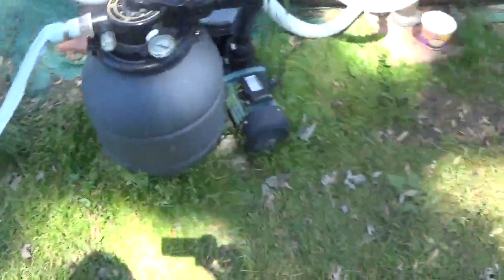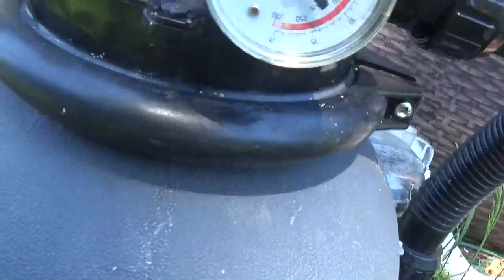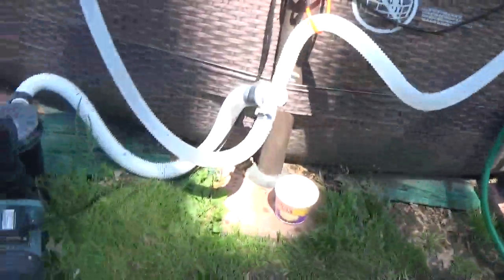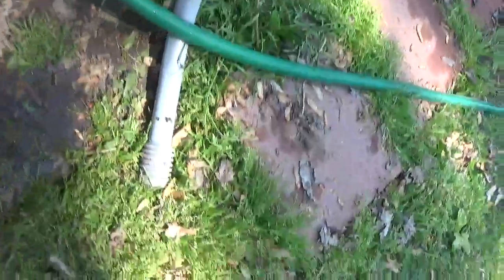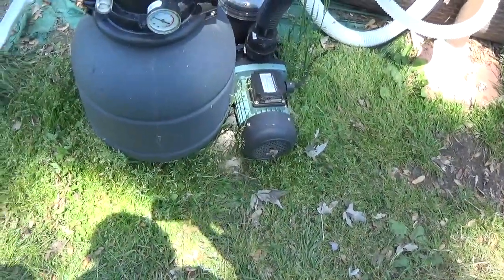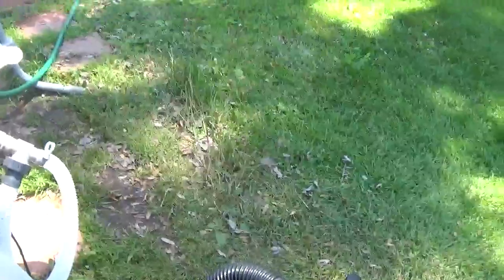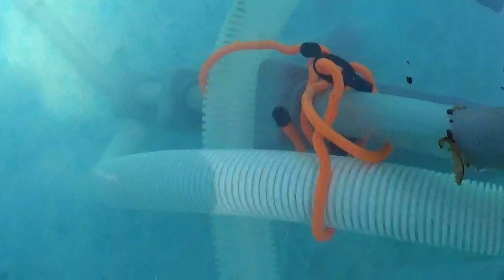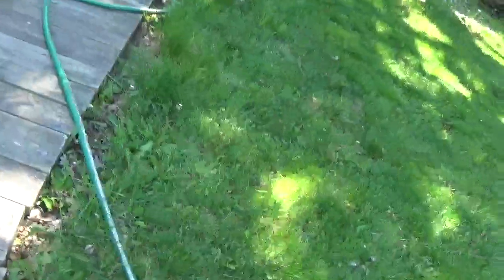i did put more of the filter aid in its still clearing up